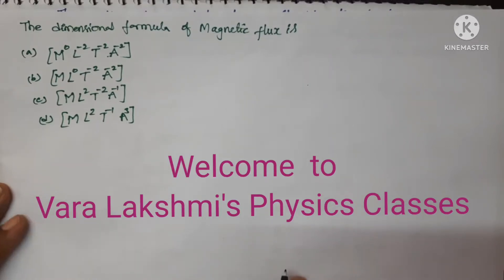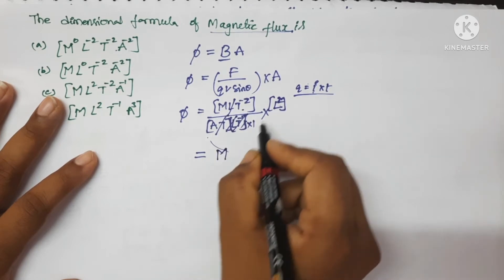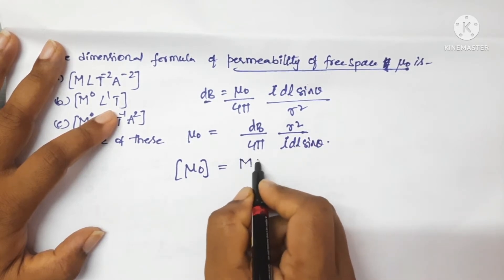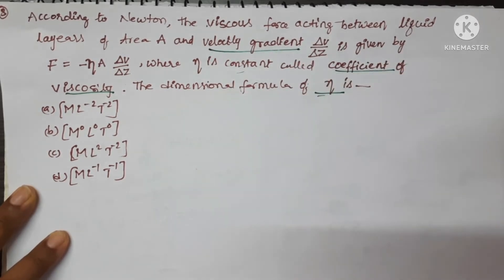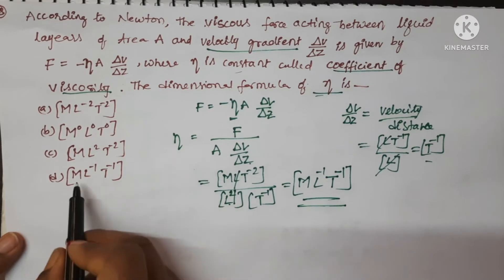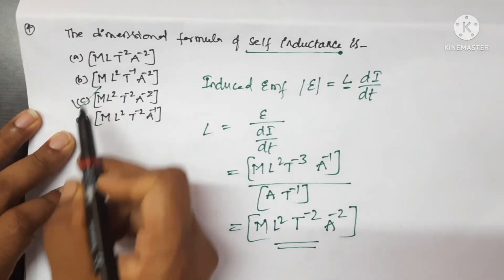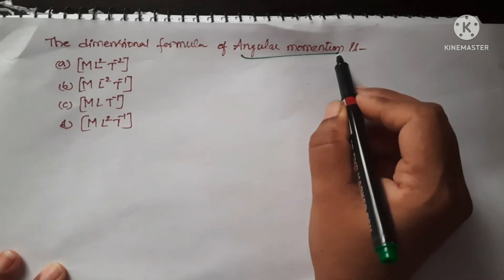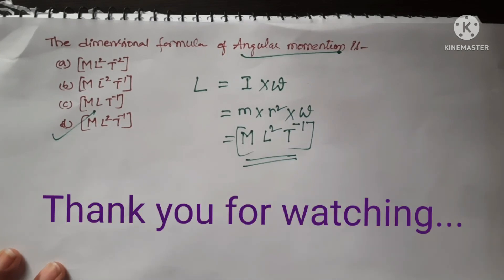NEET PYQ'S from Units and Measurements |part 5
NEET PHYSICS PYQ'S FROM UNITS AND MEASUREMENTS @varalakshmisphysicsclasses